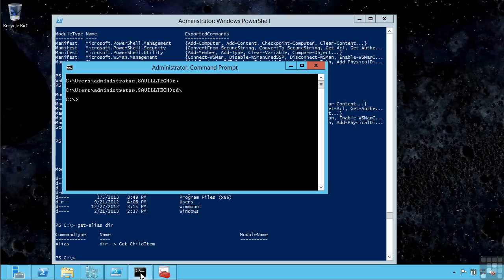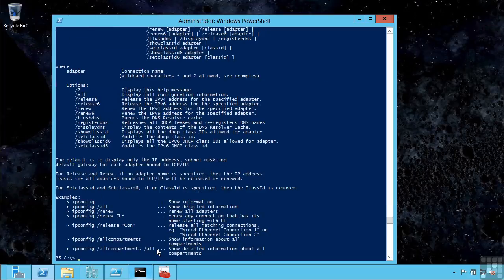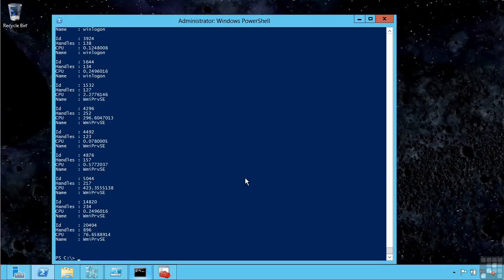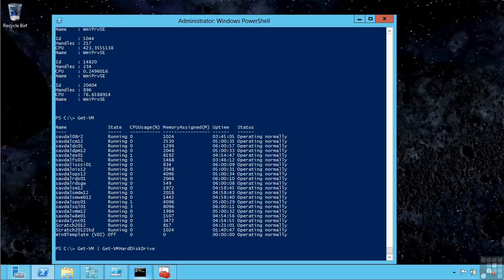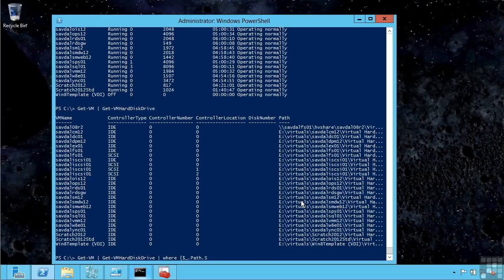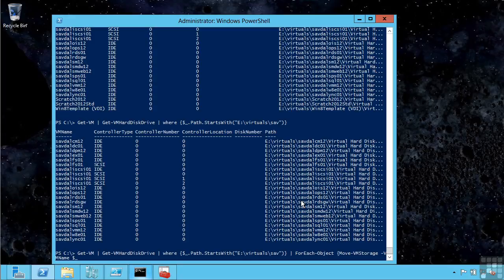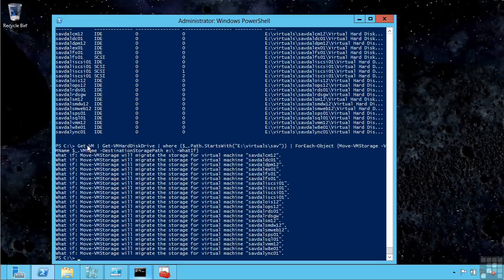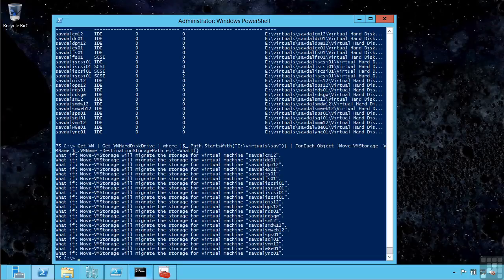22 0303 Advanced PowerShell Topics